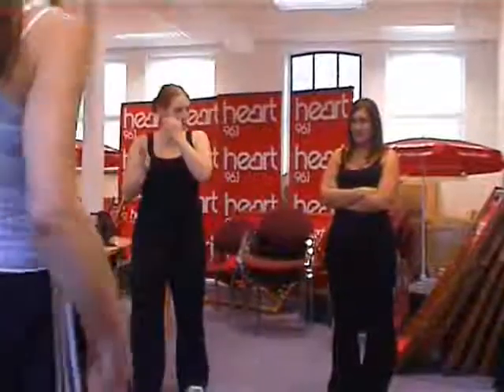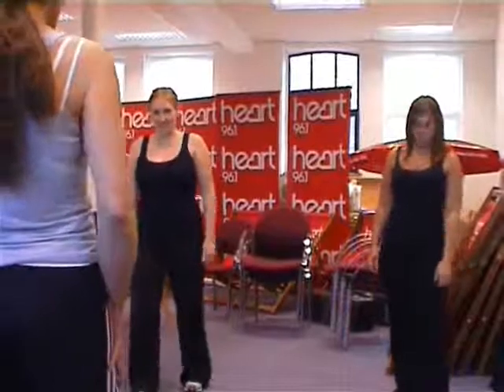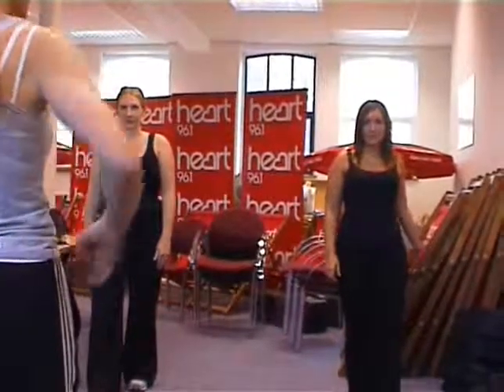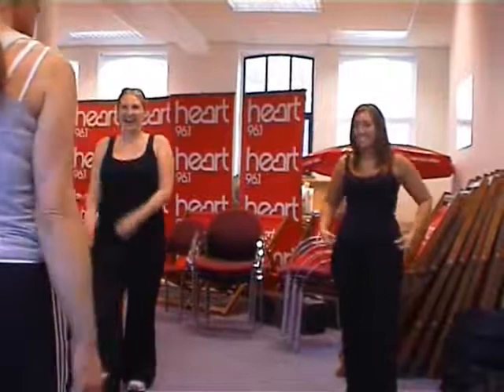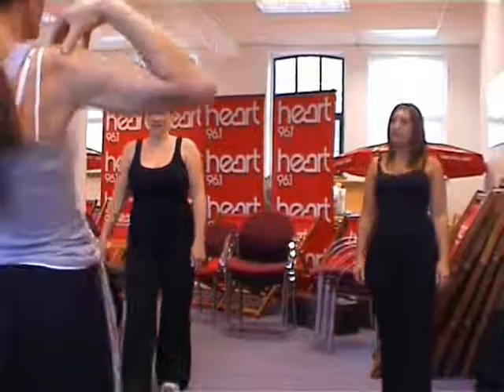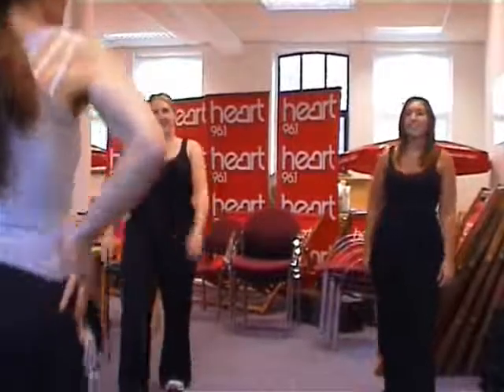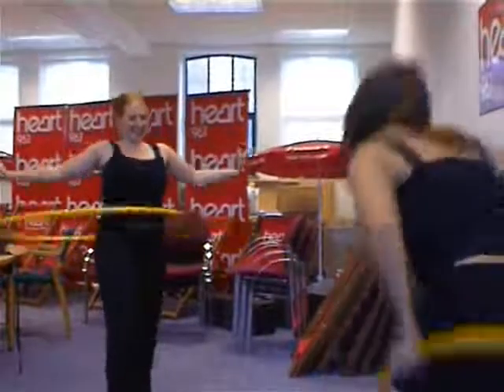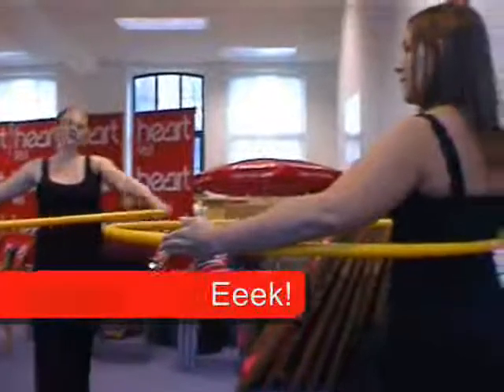Hula Hooping for Fitness in Colchester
Heart's Kelly McCormack and the Heart team get some expert instruction from local Hula Hooping instructor Amanda Morris.